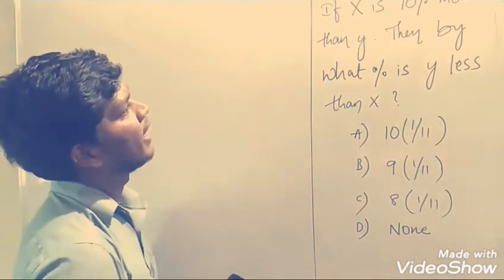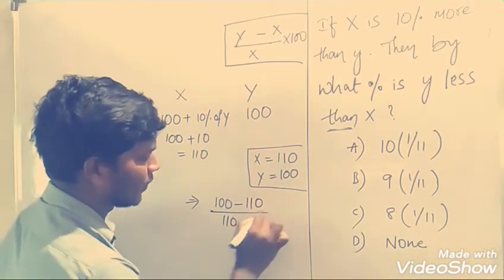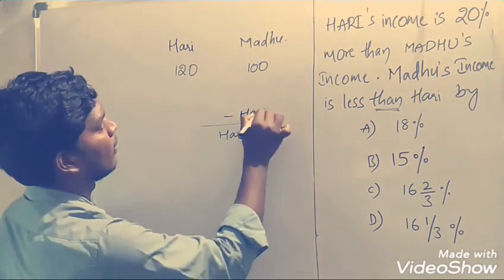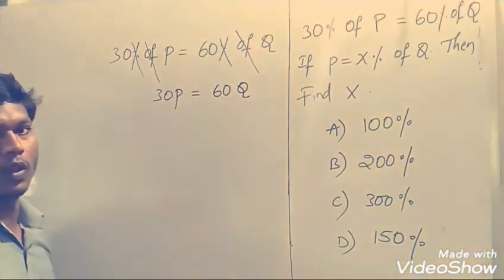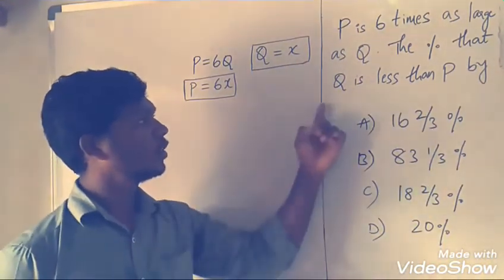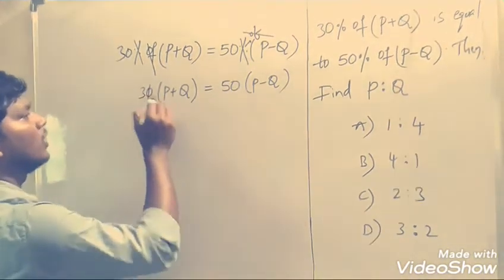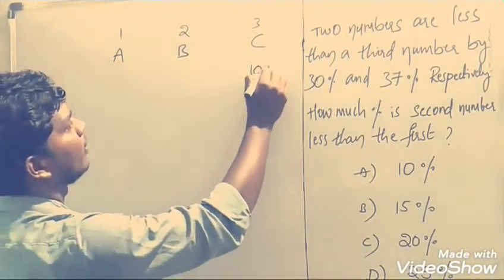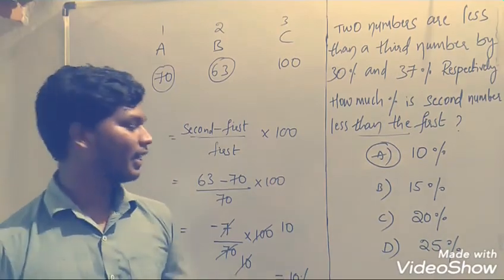Percentage lesson #5 || what percentage problems